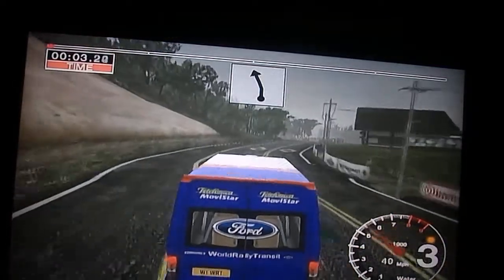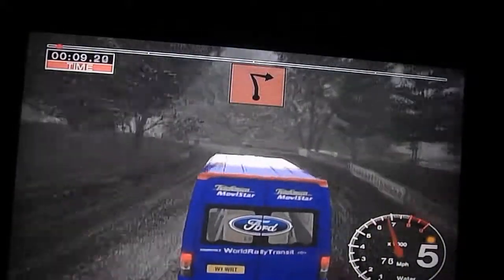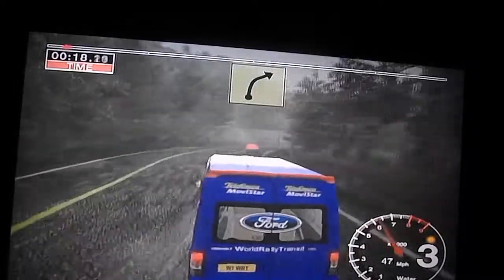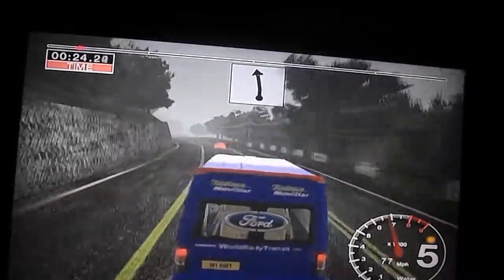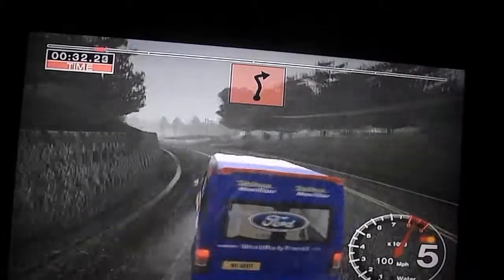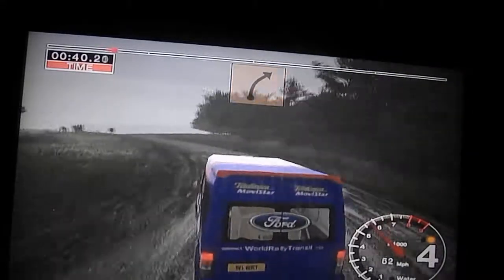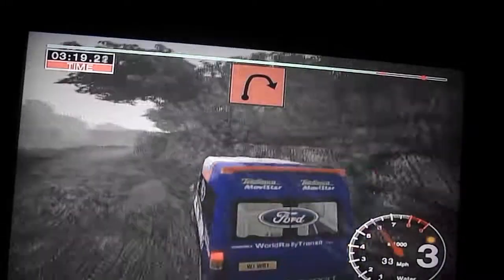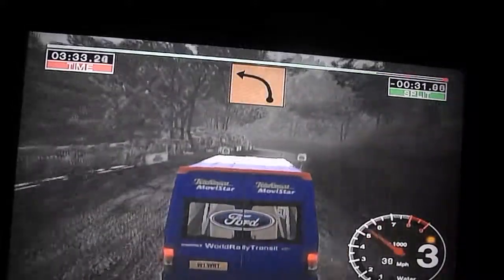Colin McRae Rally 04 XBOX Gameplay 5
racing in Japan Stage 5,
Using Ford Transit Rally Van.